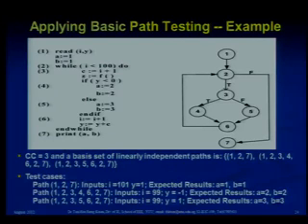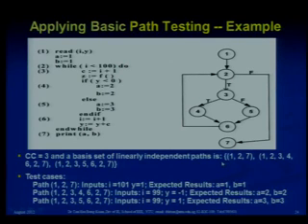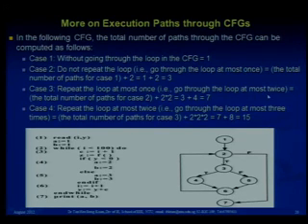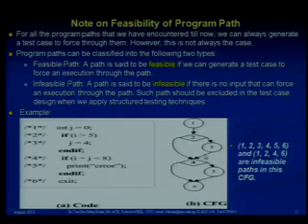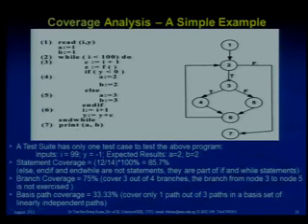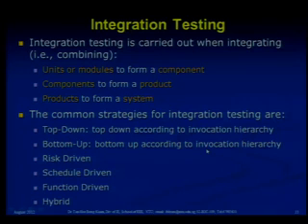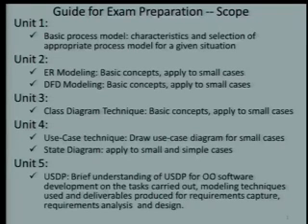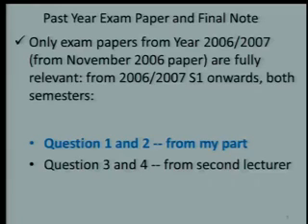NTU: Software Engineering - EE4001: Part 12